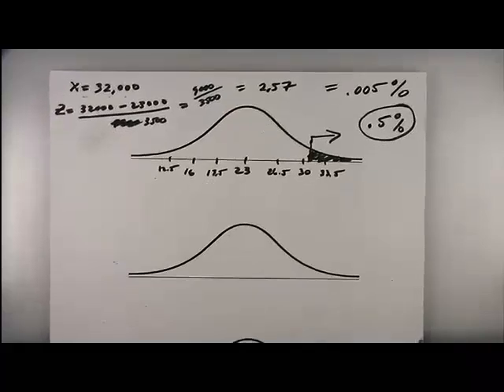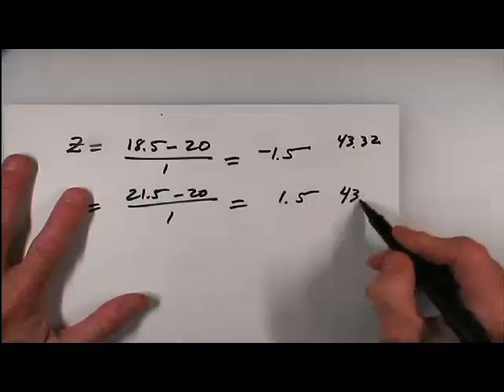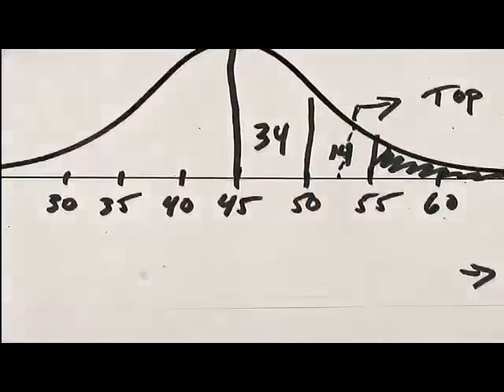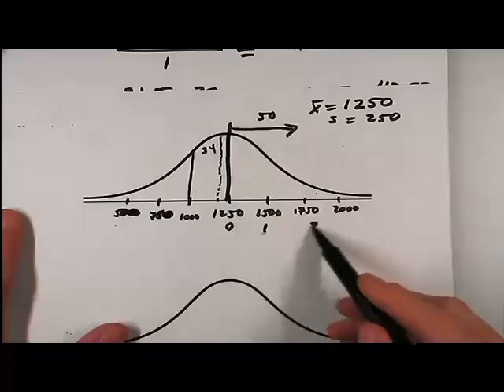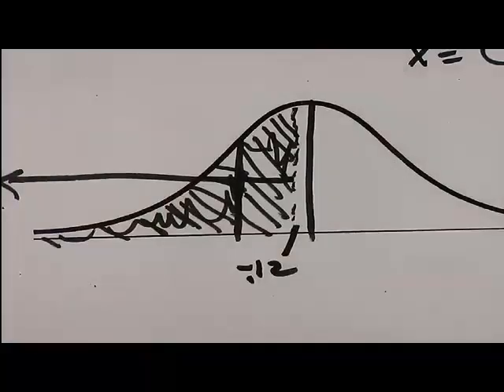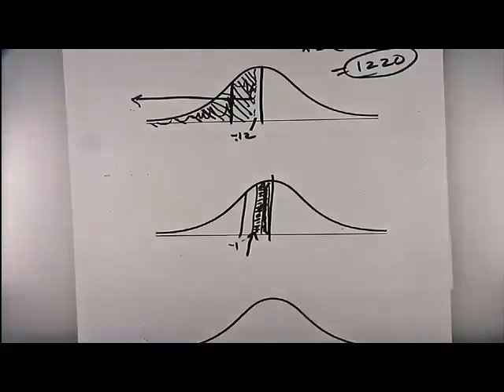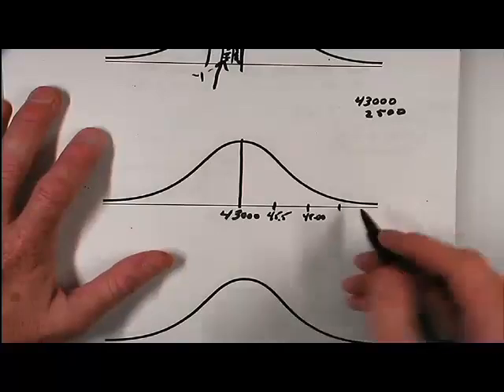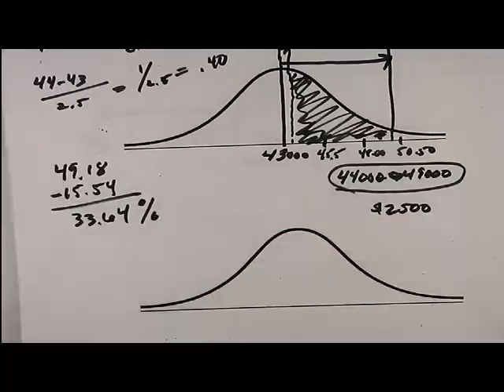Using the Area Under the Curve Chart pt2